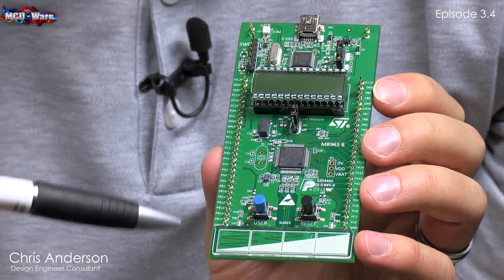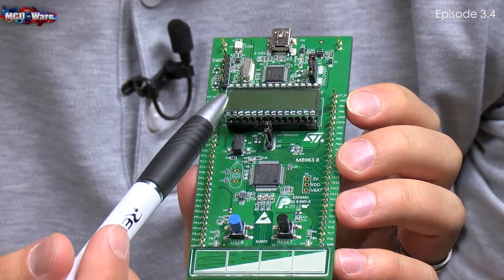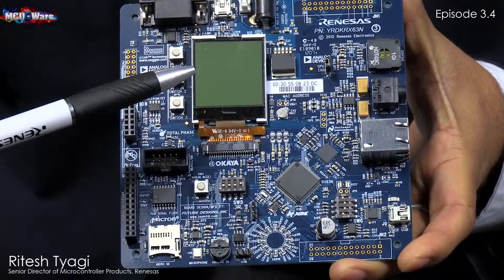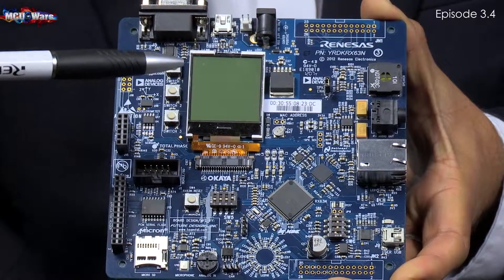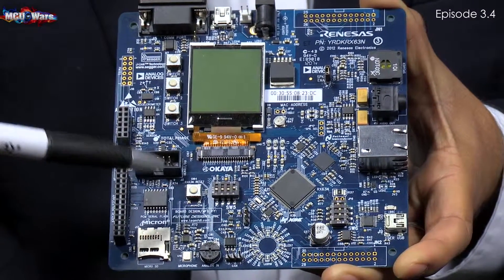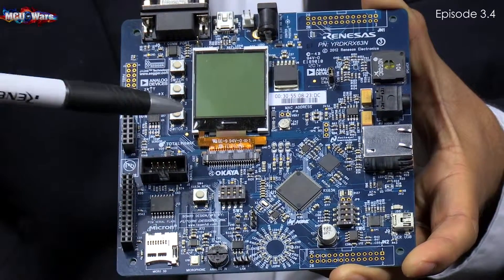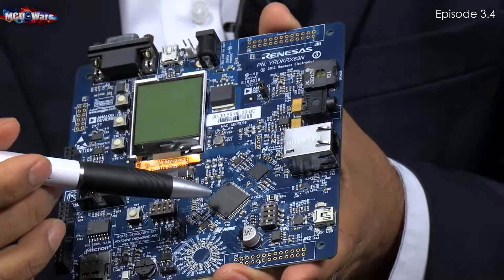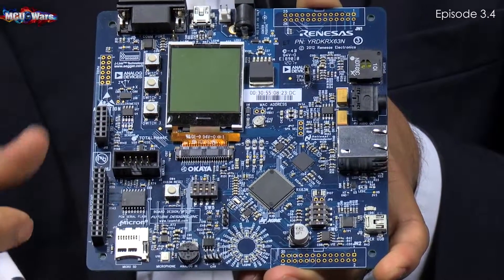MCU Wars Episode 3.4: 32 Bit Microcontroller Comparison Part 4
A discussion of 32 Bit Microcontroller technology with Renesas.